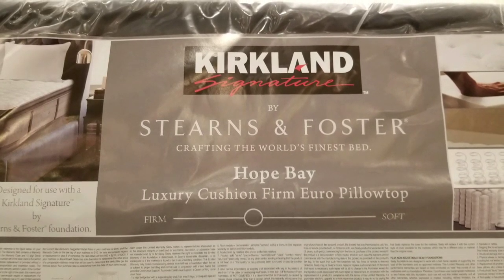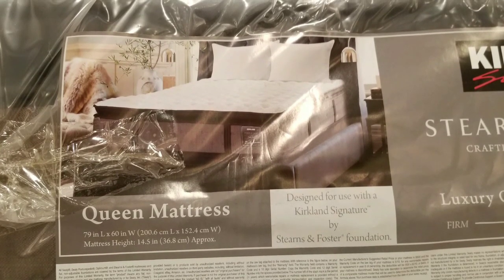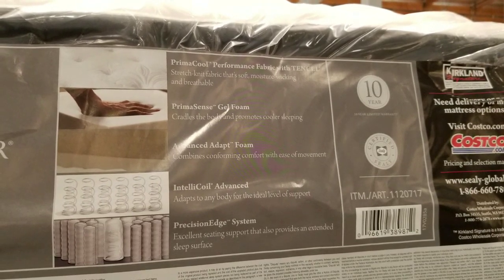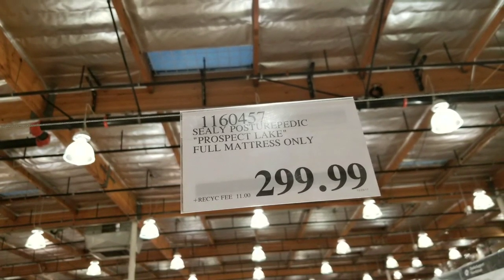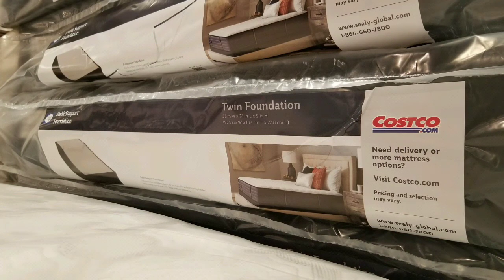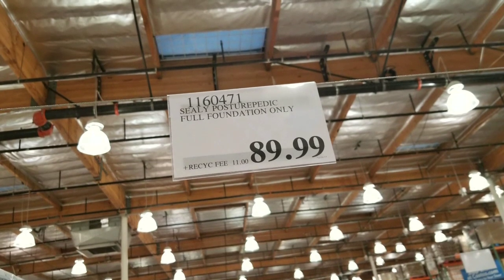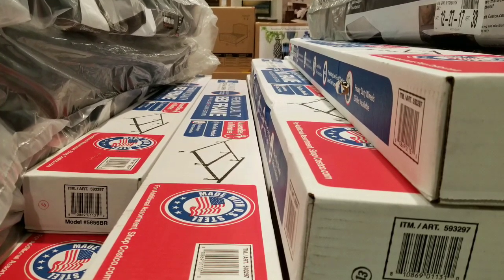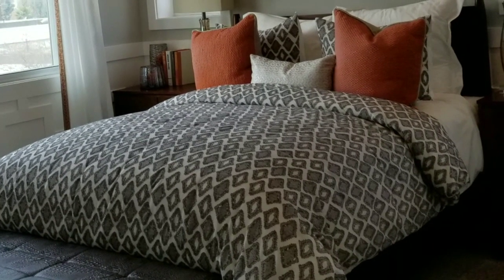Costco! Mattresses (Cal King, Queen, Full, and Twin)!!!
Costco! Mattresses (Cal King, Queen, Full, and Twin)!!! Costco has stocked many mattresses and the pricing for a box spring mattress is very competitive, compared to Amazon or other retailers:

Its actually pretty amazing that Amazon has mattresses too!